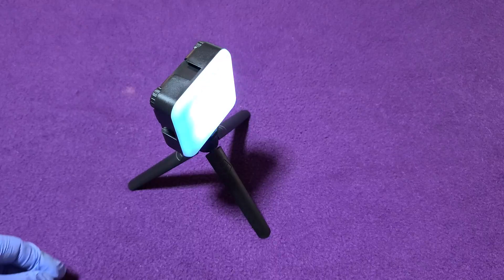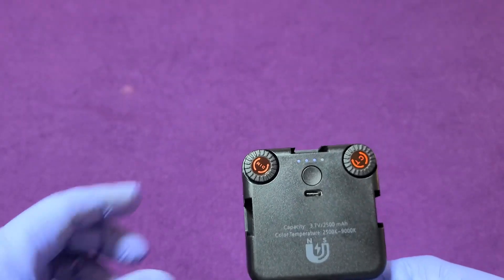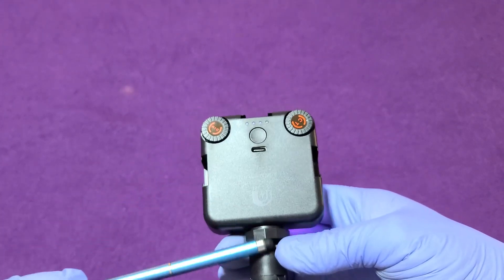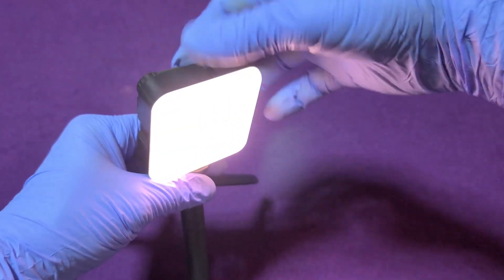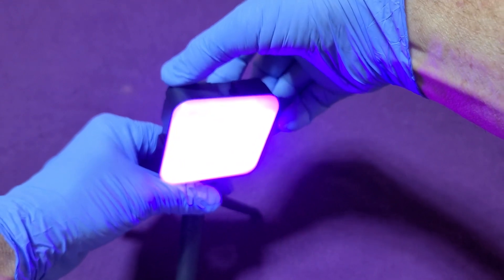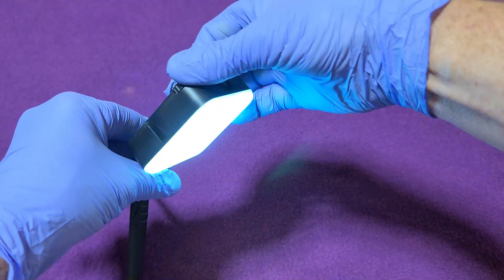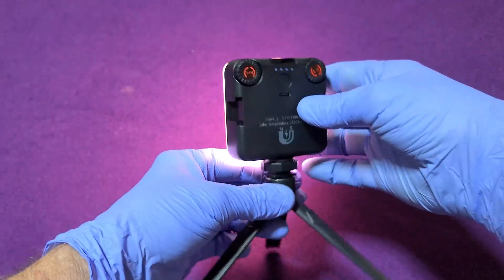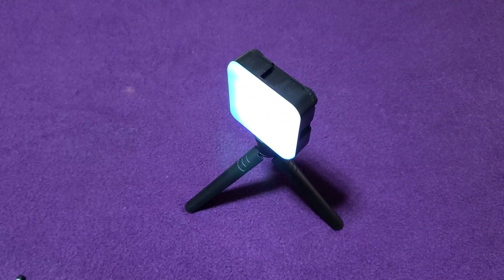Kameralicht LED Videoleuchte, tragbares Licht